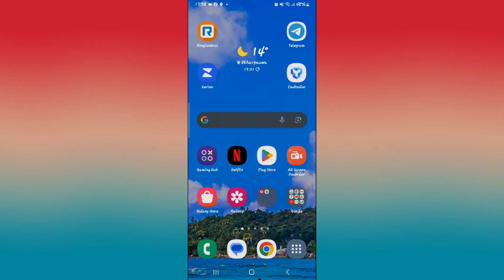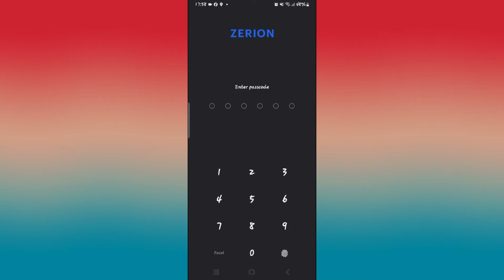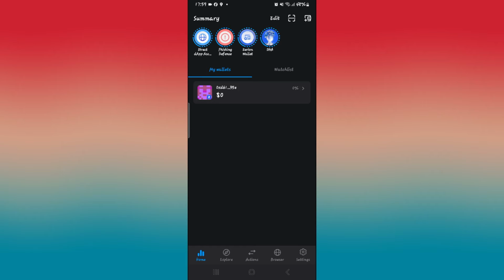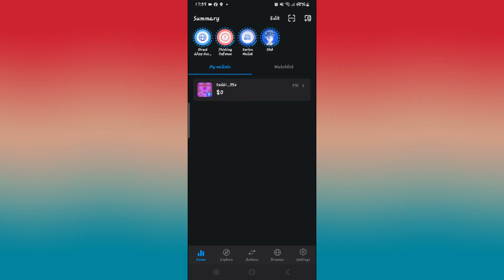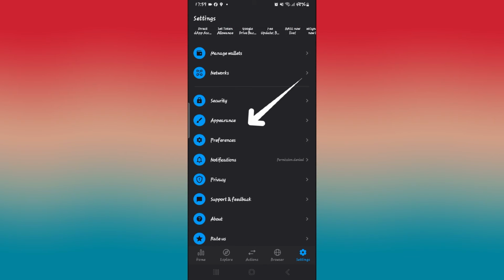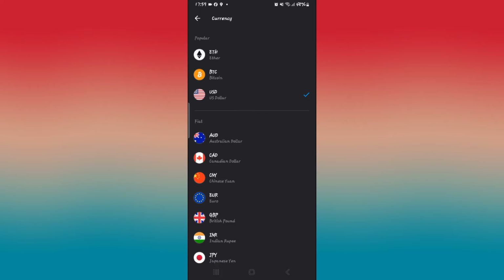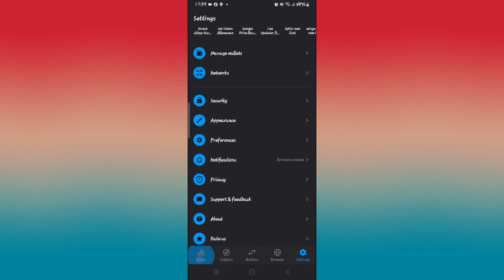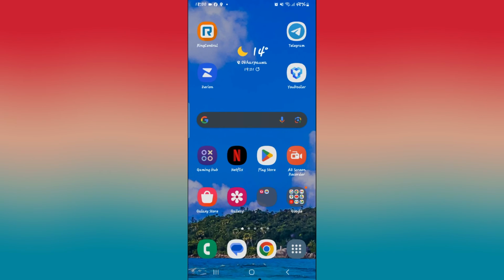How to Change Currency on Zerion Wallet 2023?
Unlock the full potential of your Zerion Wallet with our latest tutorial! If you're looking to seamlessly switch currencies and manage your digital assets with ease, you're in the right place. In this comprehensive guide, we'll take you through the step-by-step process of changing your currency on the Zerion Wallet for a personalized financial experience.

All the video tutorial shown or described on this Channel is for educational and information purpose for the users facing problem with their daily banking or crypto topics. In case of any copyright material found on the video, do stay in contact with us through Youtube.